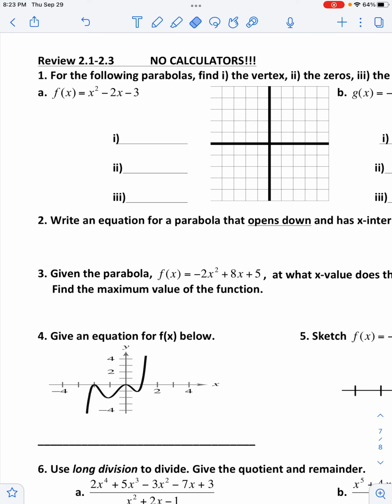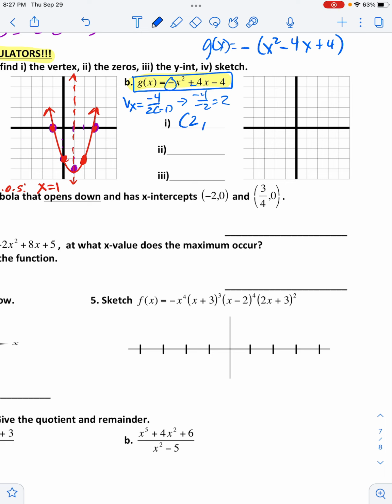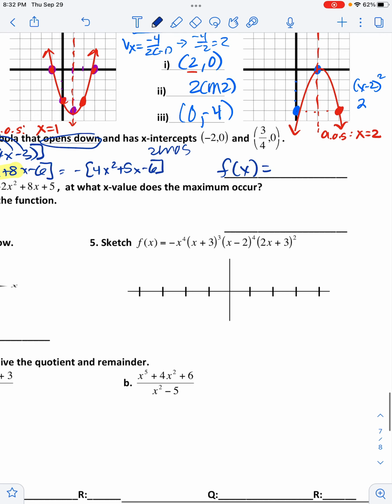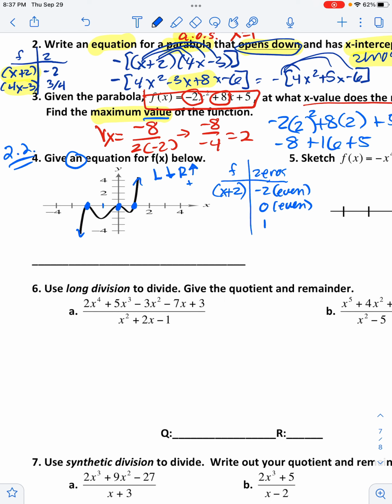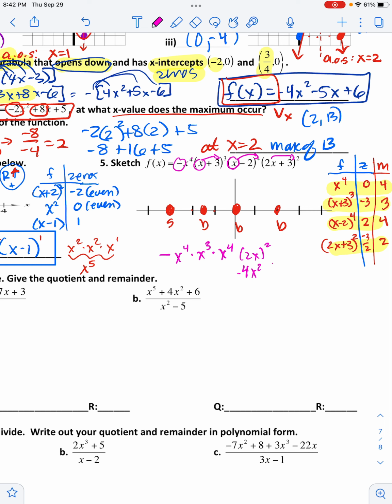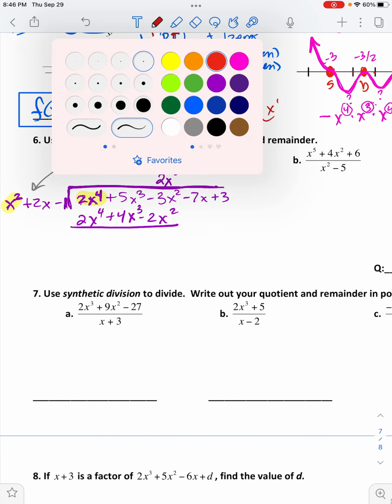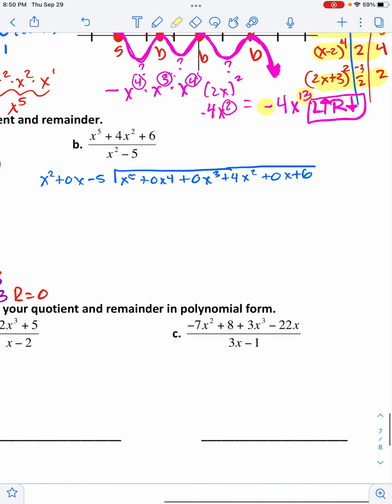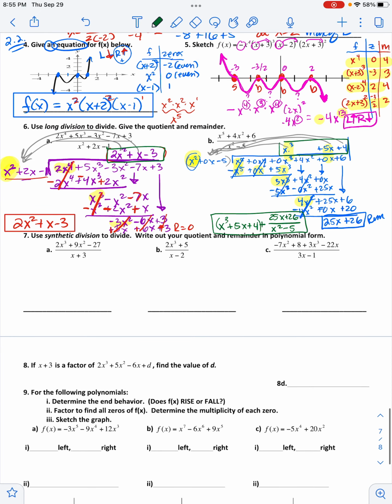2.1-2.3 Review Key Part 1